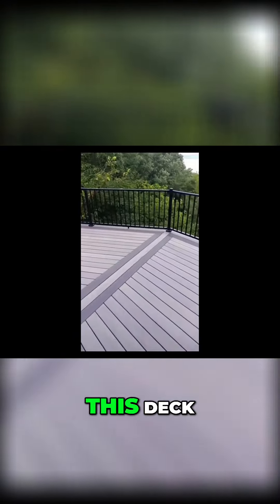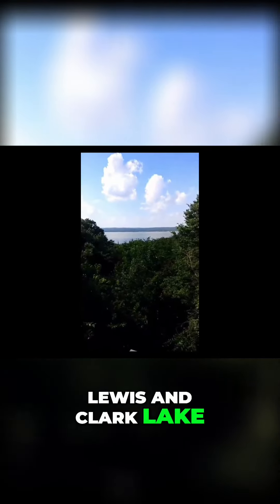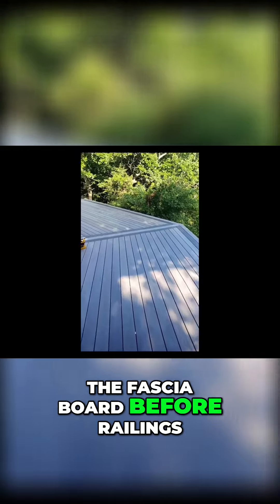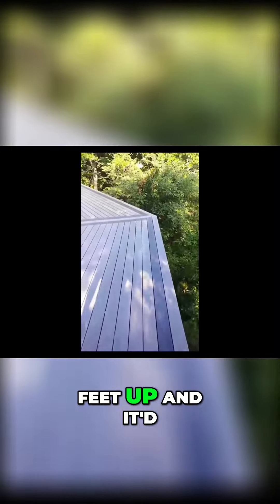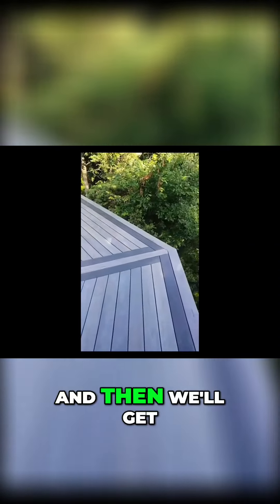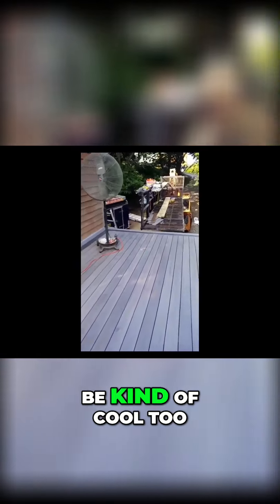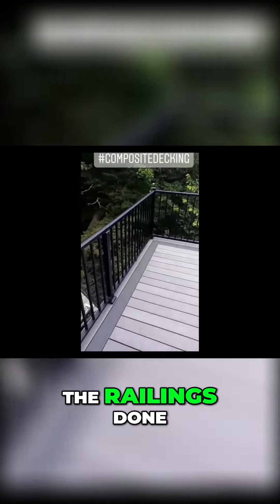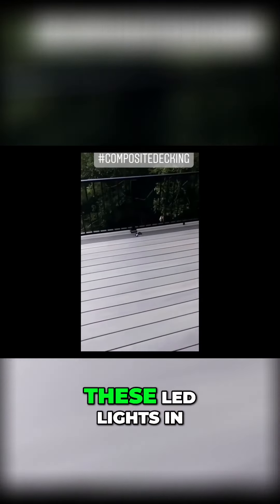Ultimate Deck Transformation LED Lighting & Finishing Touches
"Stunning Triple Border Design with TimberTech Decking | Promes Construction"

In this video, I’m excited to showcase how our triple border design turned out great using TimberTech decking! 🎉 This design not only adds a unique visual appeal but also enhances the overall structure of the deck. The combination of colors and patterns creates a beautiful frame that complements the entire space. TimberTech’s durability and quality make it the perfect choice for achieving this stunning look.